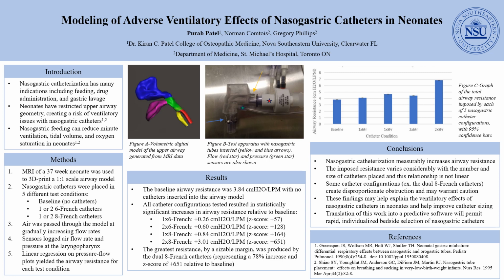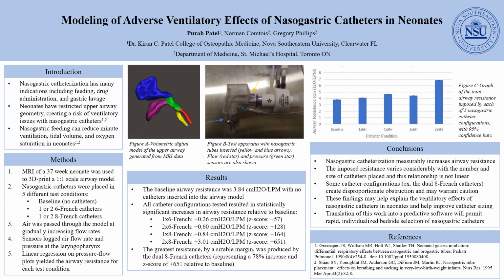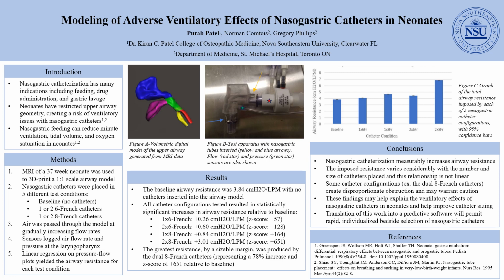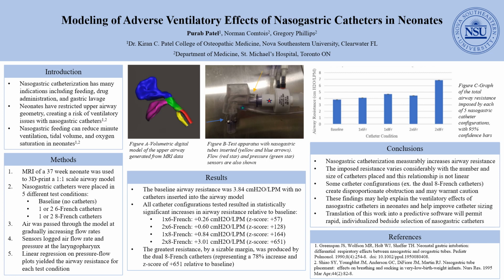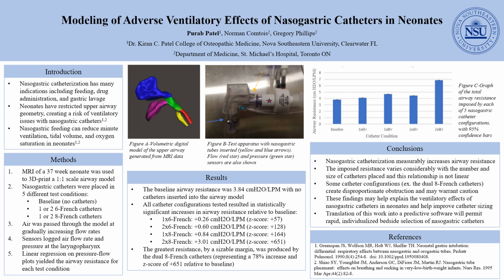Modeling of Adverse Ventilatory Effects of Nasogastric Catheters in Neonates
Modeling of Adverse Ventilatory Effects of Nasogastric Catheters in Neonates-ACP